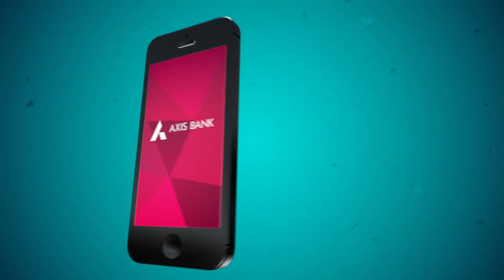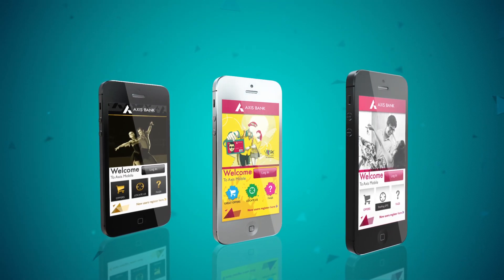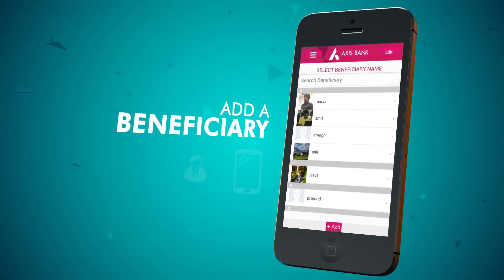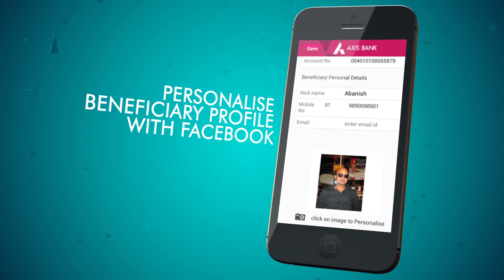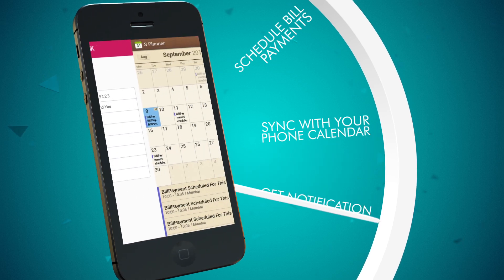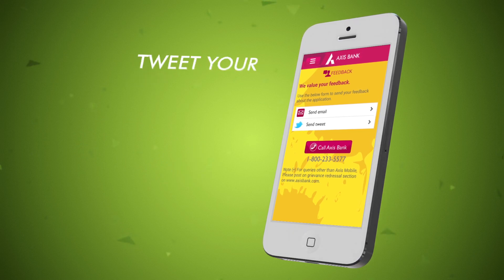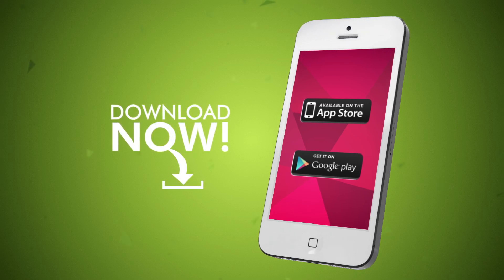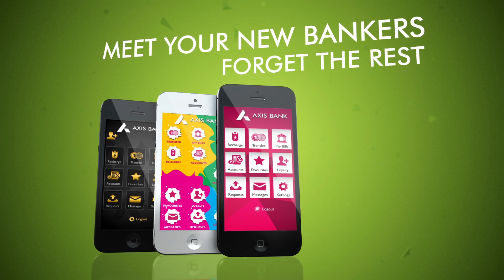Your New Banker - The New Axis Mobile App 2.0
Your New Banker - The New Axis Mobile application 2.0 is here.  The new Axis Mobile app offers you a high level of personalized mobile banking experience.  You can access your savings accounts, credit card accounts; manage transactions like bill payments, fund transfers and lot more, as per your style and preferences.